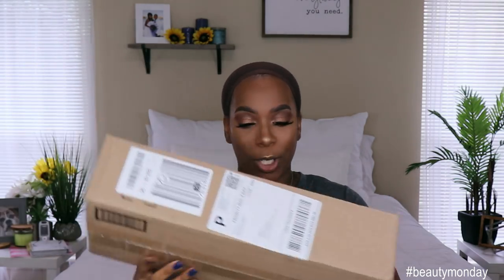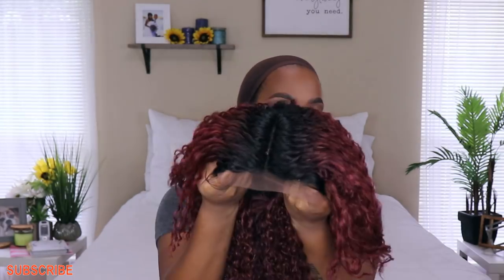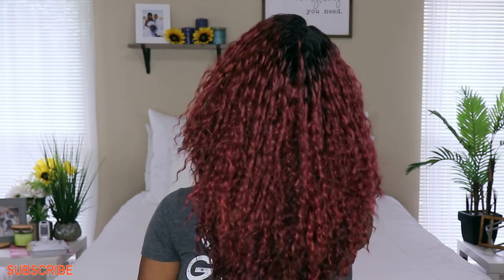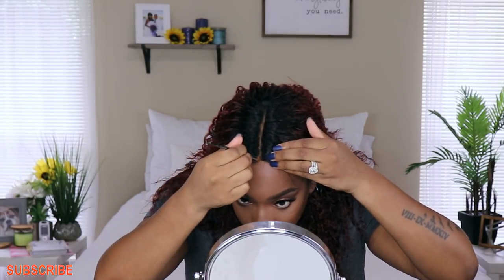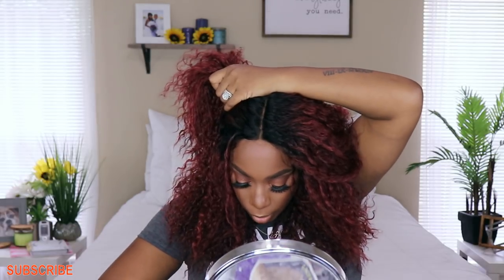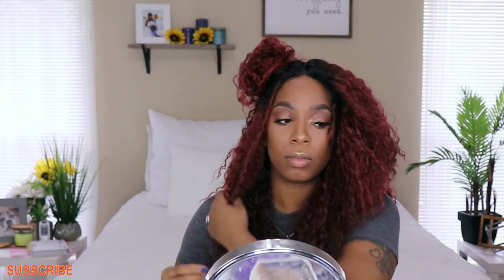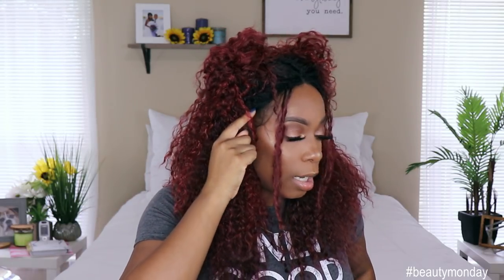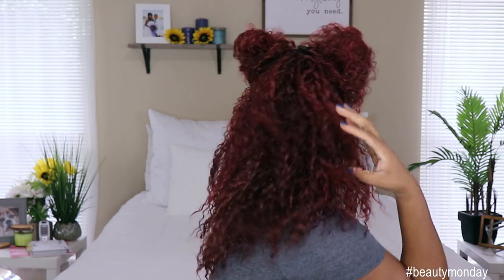WTF! Hubby Chooses My Wig | NEW Outre Mirena First Impression | KIE RASHON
Hey my Loyal Babes! I left my common sense at the door and decided to let my husband surprise me with my wig today.  On camera!  Talk about interesting.  You think he got it right or horribly wrong with this new unit from Outre?